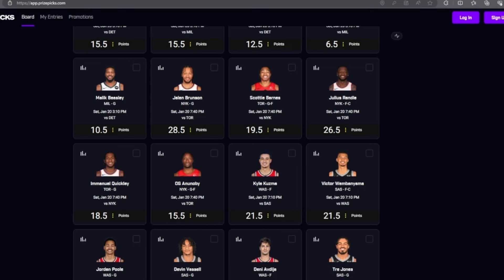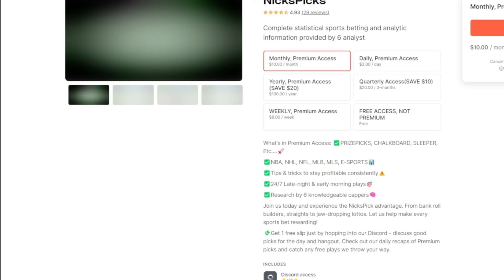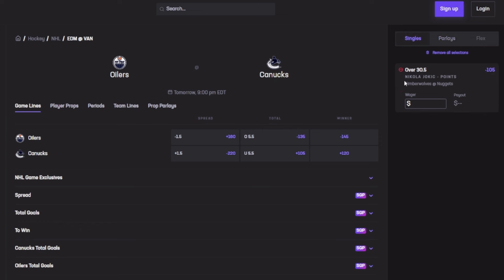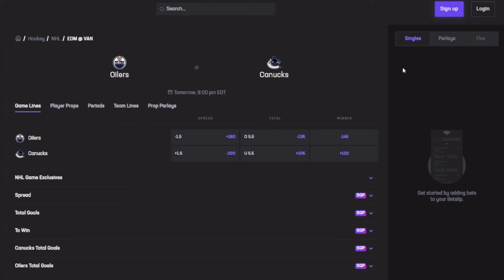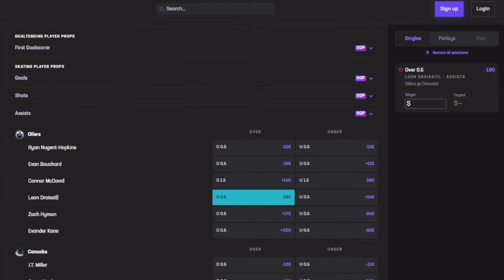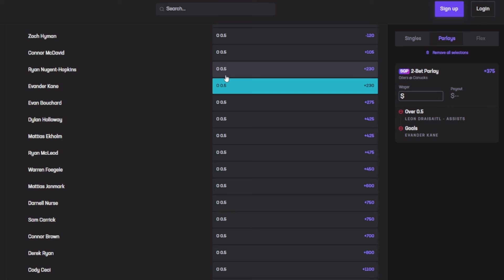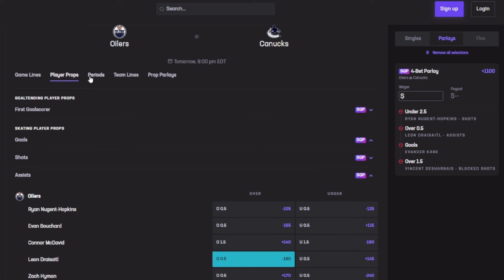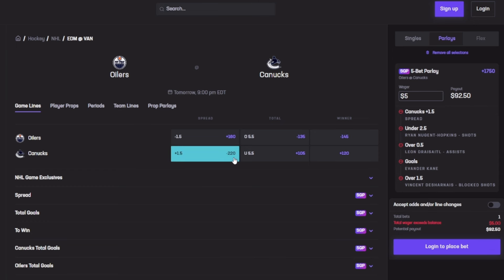NHL PRIZEPICKS TODAY | 6 BEST PROP PICKS | MONDAY | 5/20/2024 | BEST PROPS | NHL BETTING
NBA PRIZEPICKS TODAY | 6 BEST PROP PICKS | MONDAY | 5/13/2024 | BEST PROPS | NBA BETTING |